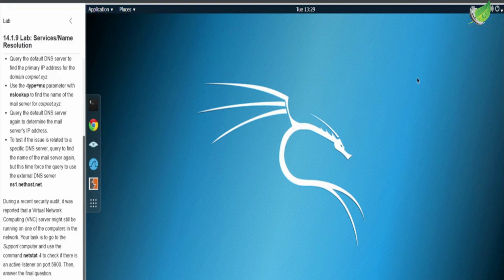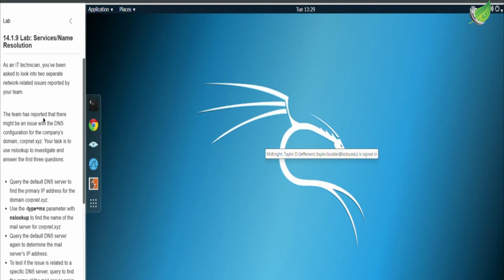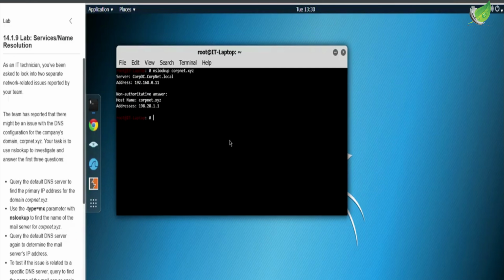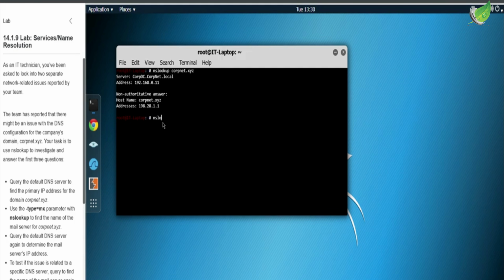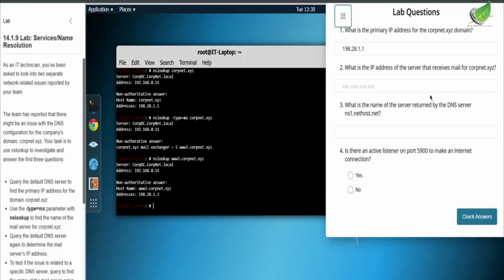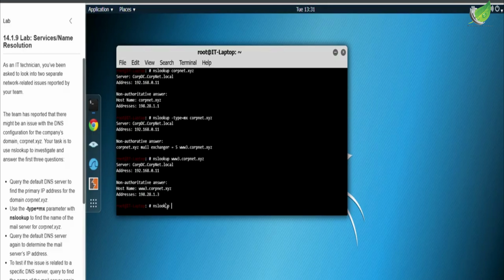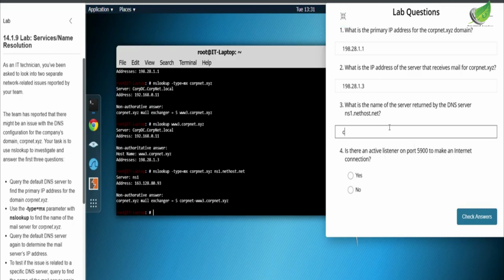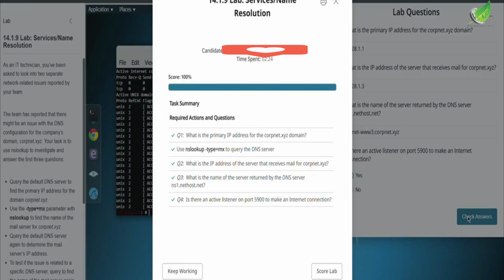CompTIA A+ 14.1.9 Services Name Resolution Testout Lab